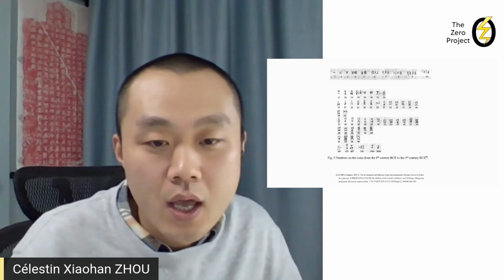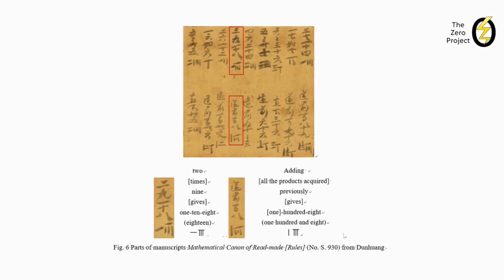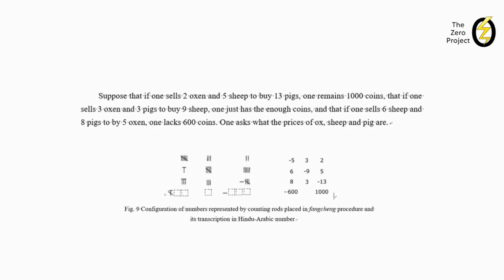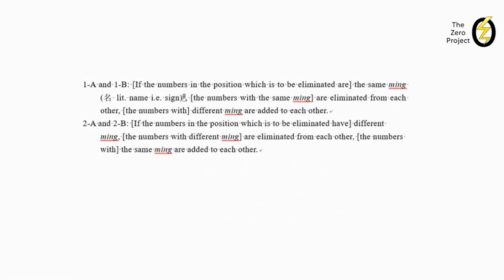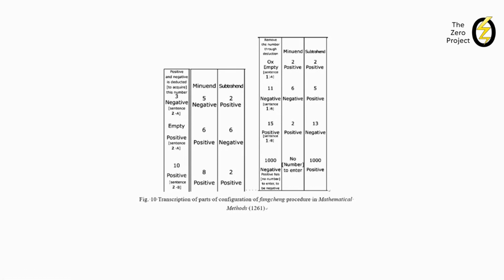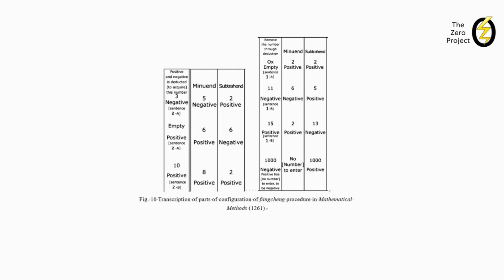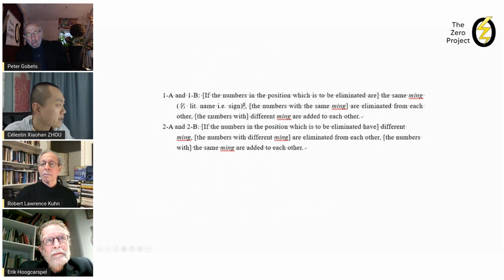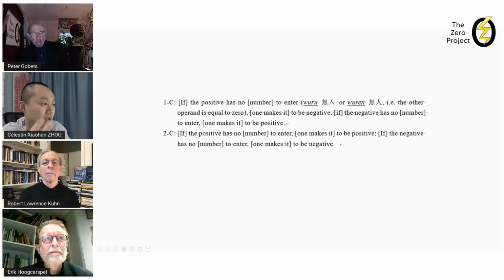The Zero Project - International Conference-cum-Workshop on Zero Dec. 12, 2021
The objective of The Zero Project (TheZeroProject.nl) is to find fresh evidence of the invention of the numeral zero. It changed the course of history, quite like the domestication of fire or the invention of the wheel did. Yet zero’s origin remains shrouded in mystery. We are embarking on an adventure. Everyone is invited to join the global expedition with expert guides from across diverse cultures and a range of specialty fields. Something that has never been attempted before. We will visit far-flung places lost in time: North and South Africa, Central America, the Middle East, South-, Southeast, and Far East Asia.

Speaker:
Dr Xiaohan Zhou, Institute for the History of Natural Sciences, Chinese Academy of Sciences, Beijing, China

Peter Gobets: Co-Founder
Gisèle Bidenbach: Project Manager
Robinder Nath Sachdev: Producer
Tiburon Batriedo: Assistant Project Manager
Kevin J. Lee: Content Creator / Director

The Zero Project signature tune (Remix): composed and performed by Satyakam Mohkamsing (violin) and Niti Ranjan Biswas (tabla.)